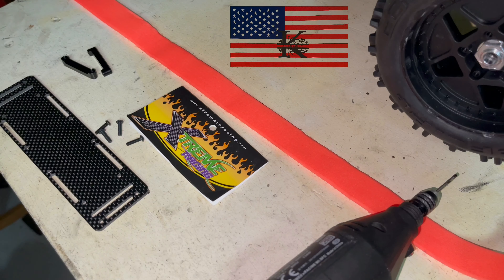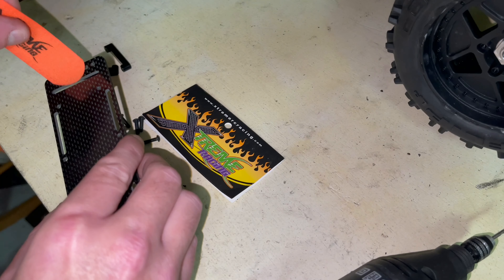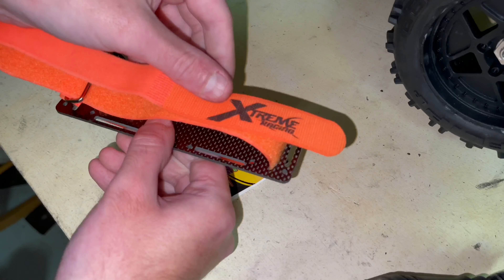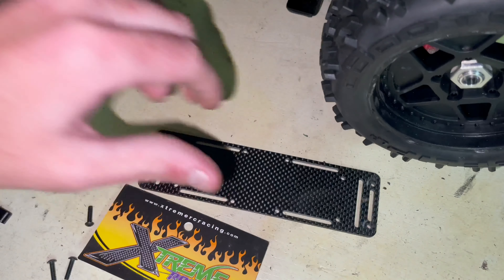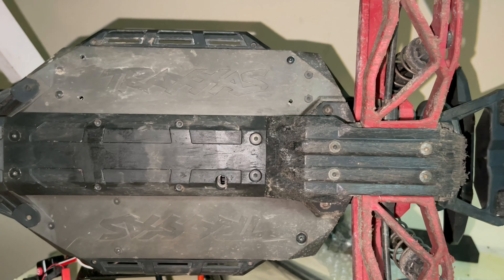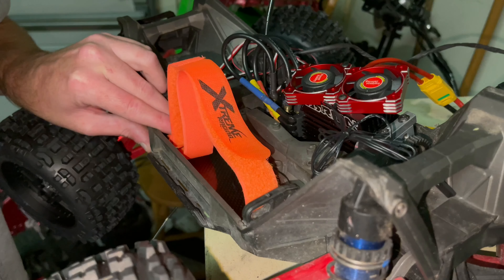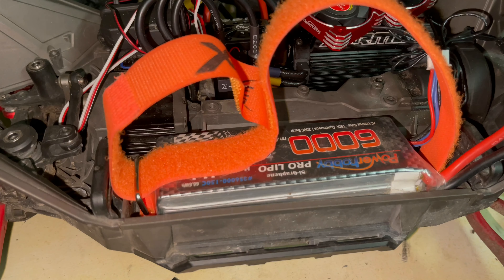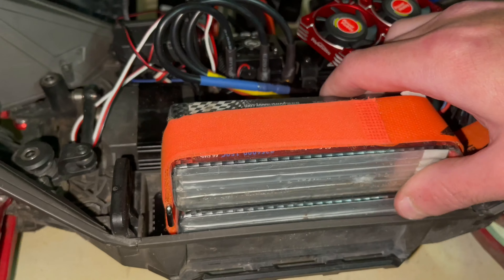Traxxas Maxx “Xtreme Racing” Carbon Fiber Battery Tray & Strap Install; Fit BIGGER Batteries for 6s!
UPGRADED the Traxxas Maxx to a Hobbywing Max8 ESC. Through a 2050kv Motor from the Arrma Talion6sEXB in there.

So I needed a battery tray UPGRADE to run her on 6s.

The Maxx also has Traxxas Red anodized aluminum Stub axles & Steering blocks.
Vitavon Motor Mount, steering Tie Rods(Toe links), Steering Bell Crank, Servo arm & ESC plate.
3.8” dBoots Backflip LPs.
M2C 17mm Hex Adapters.
Red Powerhobby cooling fans.
FIRE!